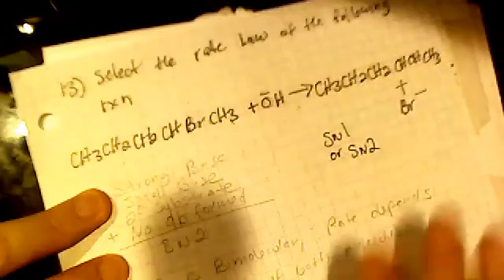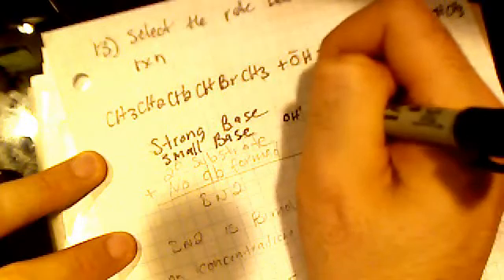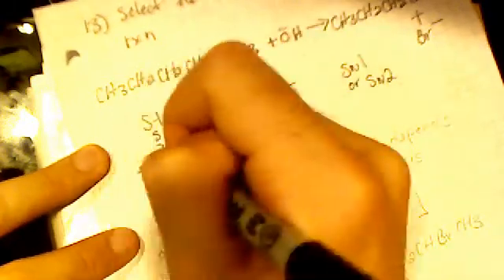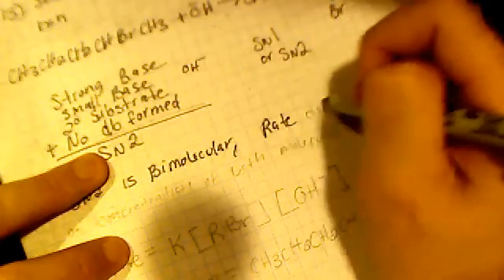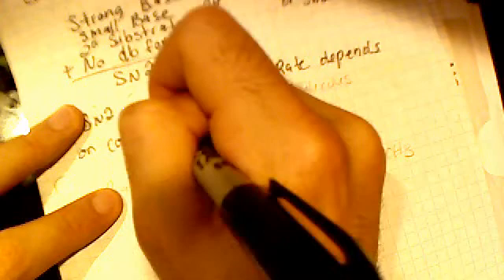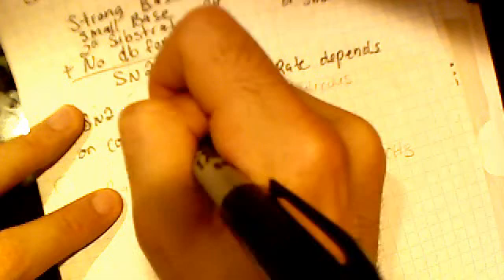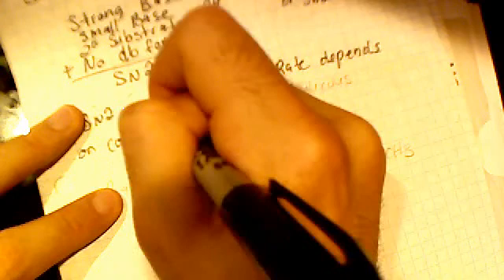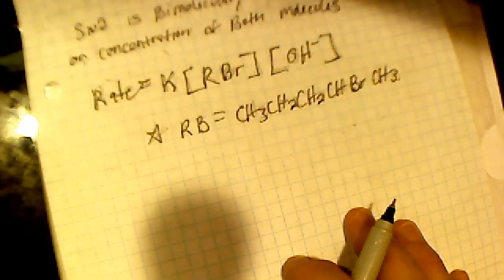Ch6.Q13. Rate Law, Sn1 or Sn2